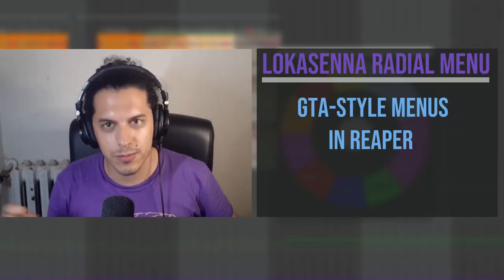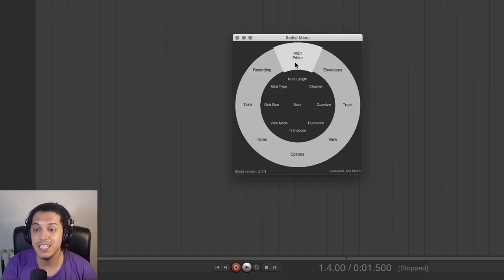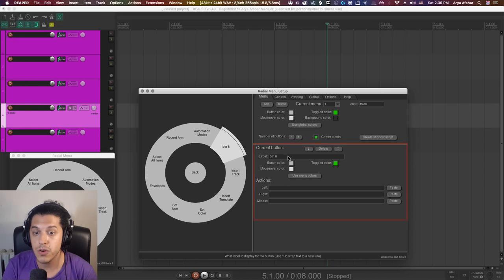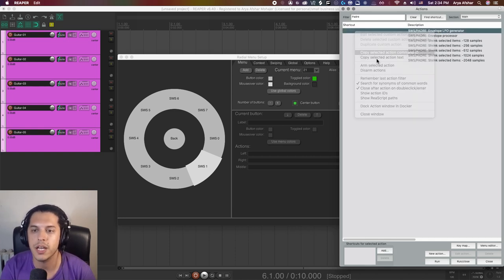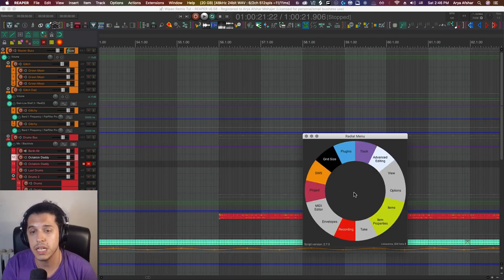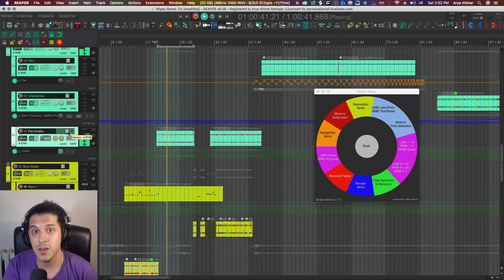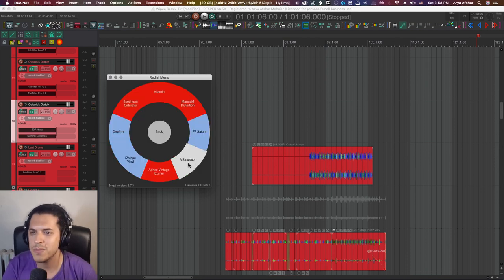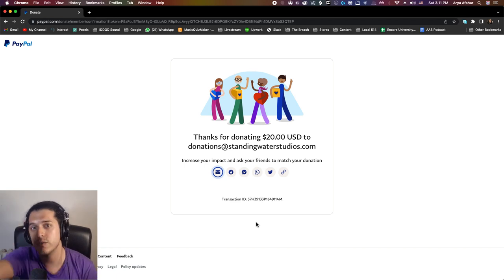GTA-Style Menus in REAPER? (Radial Menu)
Hey folks!
 I recently got a question asking what to do if you want to use REAPER to its fullest potential but can't memorize a trillion hotkeys. Here's 1 of the 4 answers to that question that I came up with!

Chapters:
0:00 Intro to Radial Menu
0:35 Installation through ReaPack
1:33 Radial Menu Overview
3:19 Adding Actions, menus & submenus
7:43 My Custom Radial Menu and where to download it
8:30 Custom Recording Menu
9:08 Advanced Editing Menu
11:35 Importing Custom Menus
12:02 Using the Radial Menu to load Plugins
14:23 Support the REAPER Scripting community